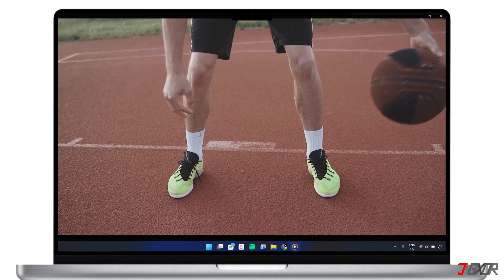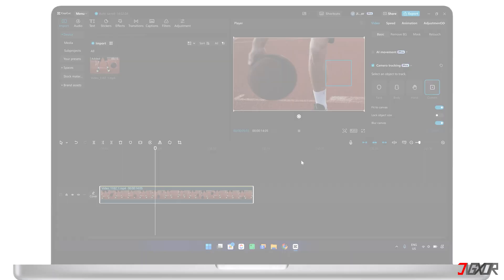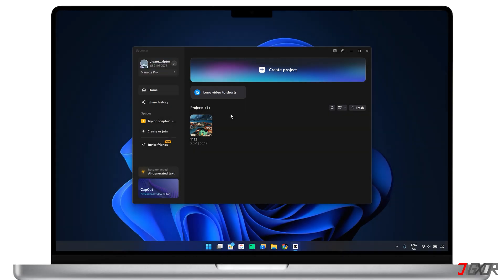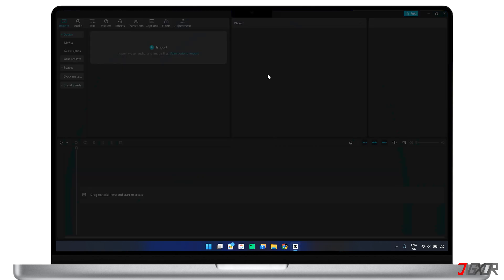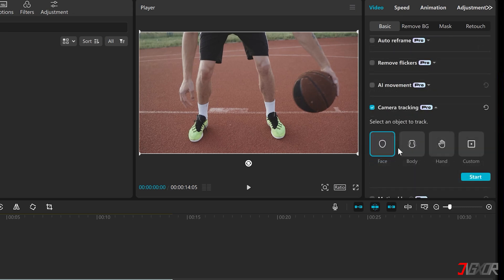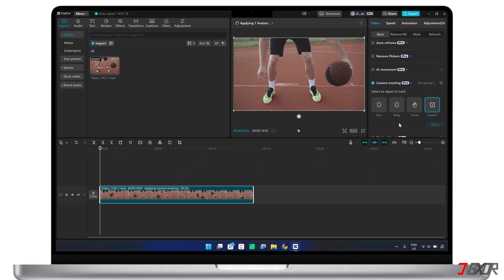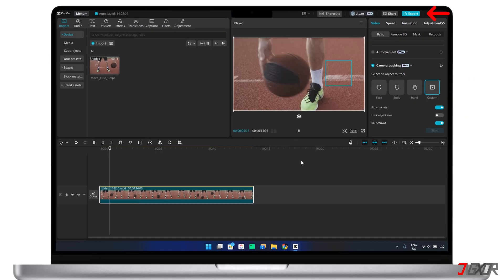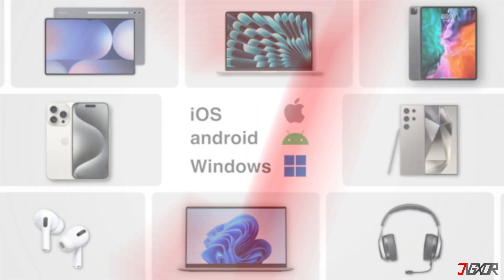How to Motion Track using Capcut PC! [New Feature]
Hey what’s up, Jigxor here! Do you want to add dynamic effects to your videos by tracking specific elements as they move during playback? In this video, I will guide you through the process of using CapCut Desktop’s motion tracking tool. Let’s go! Yours Jigxor

Video: 1182